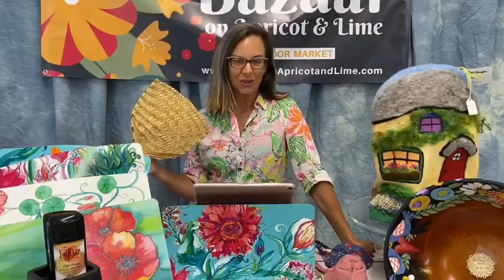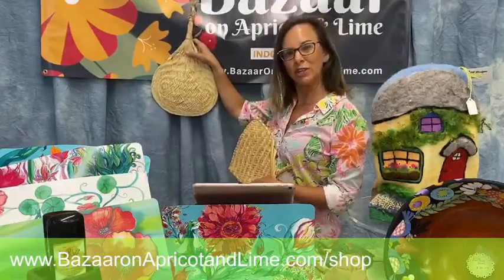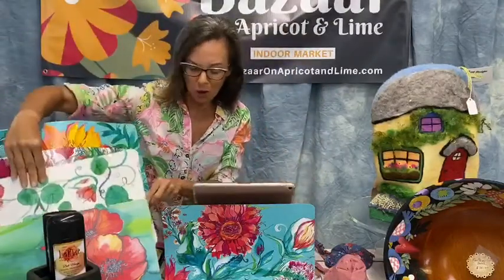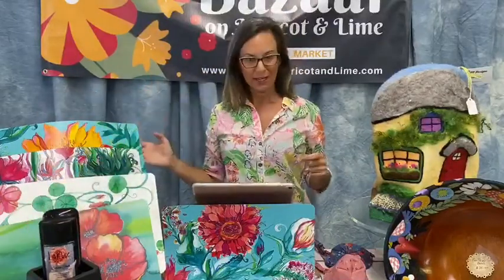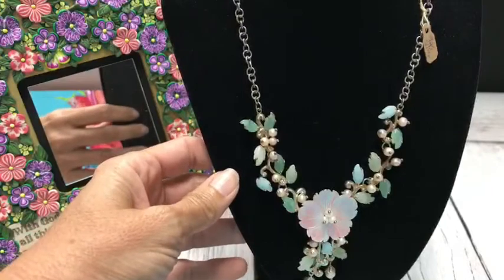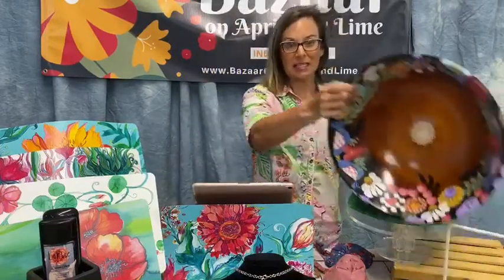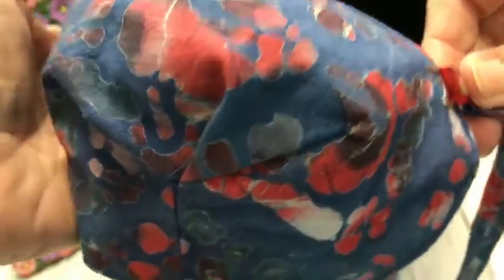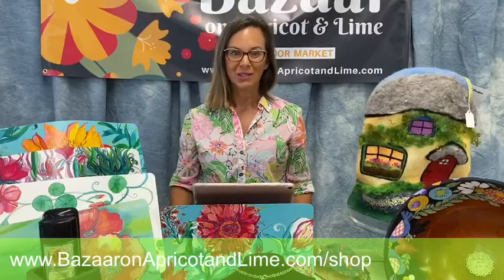BSN #29, Garden Party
It may be summer and it may be hot - but we have the cure for you! Don't let a little heat spoil your garden party!